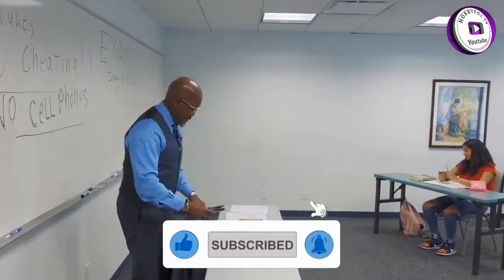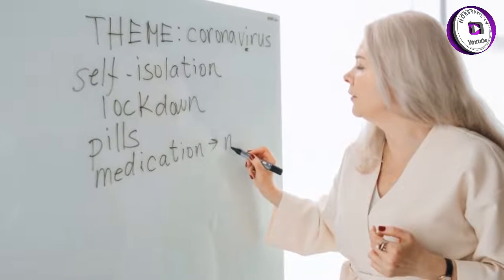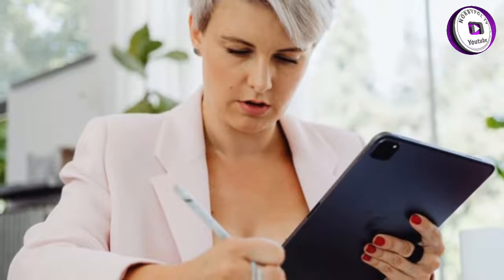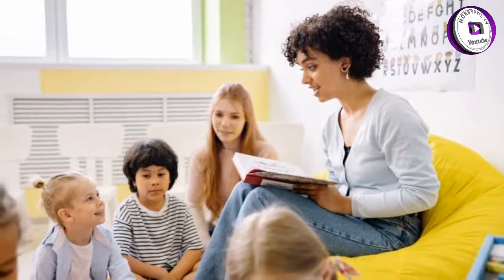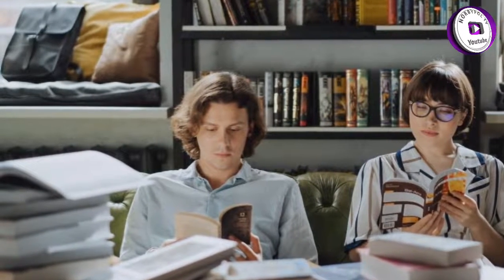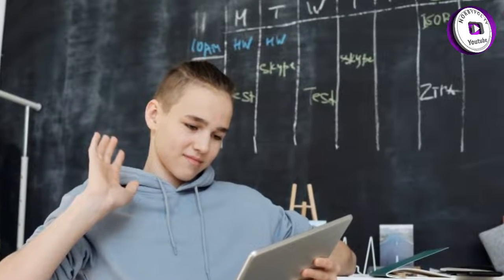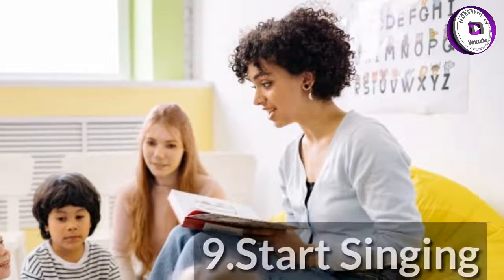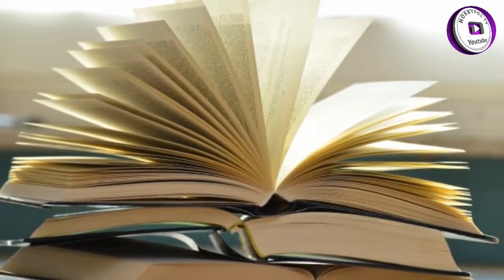How to speak English Fluently and confidently in 10 days|Spoken English.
english conversation
speak english
accent of english
spoken english
english conversation practice
speak english conversation
native speaker
you can speak english
fluent english
advanced english conversation
elsaspeak
xi jinping speaking english
german accent speaking english
felix speaking english
english talking
native english speaker
basic english speaking
english conversation 1
english conversation for beginners
jisoo speaking english
speak english confidently
blackpink speak english
speak english like an american
online english speaking classes
improve english speaking skills
german accent in english
spanish accent in english
online english speaking course
basic english conversation
speak english with tiffani
learn english with vanessa
russian accent in english
american accent english
speaking old english
talk english
free english speaking course
english speaking classes
business english conversation
real english conversation
me no speak english
english conversation class
talk english schools
chinese accent in english
english communication
english speaking course online free
i speak english
british accent speaker
conversation practice
british speaking
english speaking practice conversation
lets talk in english
spoken english classes near me
spoken english classes
english speaking classes near me
you speak english
english speakers in the world
speak fluently
improving speaking skills
fast english speaking
brazilian accent in english
shadowing english speaking practice
speak british accent
spoken english classes online
learn to speak english fluently
english speaking lessons
3 ways to speak english
speaking pidgin
english speak english
esl english conversation
daily english speaking practice
speaking english with vanessa
english to karen speaking
english speaking tutor
speak proper english
listen speak read write
english speaking practice online
english speaking skills
english speaking online
english language speaking
daily english speaking
english for spanish speakers
vanessa speak english
dutch accent in english
english listening and speaking practice
korean accent in english
english speaking course near me
perfectly spoken
conversation class
simple english conversation
english speaking training
learn english speaking online
riley wang speaking english
speak better english
english conversation 01
english conversation classes online
daily english conversation practice
talk to me in english
i can speak english
english talking practice
i no speak english
learn fluent english
speaking pronunciation
speak to me in english
hwang in yeop speaking english
old english talk
daily conversation in english for speaking
best online english speaking course
spoken english course online
best way to learn english speaking
learn english online free speaking
english conversation online
speak good english
elsa pronunciation
improve english communication skills
british english speaking
talking in tagalog
speak like an american
english conversation 4
english speaking grammar
xiao zhan speaking english
learn english speaking free
speak english professionally
advanced english speaking practice
learn english with tiffani
the english we speak
english speaking practice exercises
professional english speaking course online free
best english speaking course online free
practice english speaking online free
i want to speak english
english conversation course
advanced english speaking course
arabic course for english speaking students
professional english speaking course
american spoken english
improve my english speaking
practise english speaking
speak like a native
british english conversation
english conversation practice free
speak english with tiffani academy
english conversation 5
google speaking english
learning english speaking course
darren chen speaking english
wespeaknyc
3 ways to speak english jamila lyiscott
spoken english classes online free
fluent english speaking course
basic english conversation daily use
english conversation practice exercises
american english speaking course
esl speaking
improve spoken english
english conversation examples
business english speaking
speak business english like an american
improve your speaking skills
esl conversation lessons
english as a native language
elsa learn and speak english
conversation classes for adults